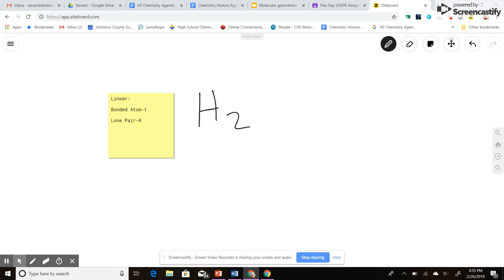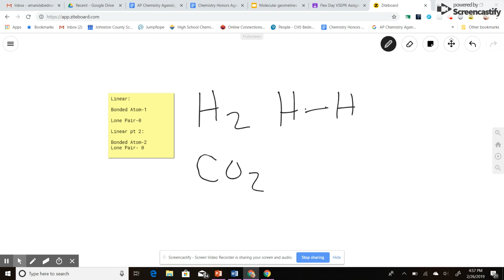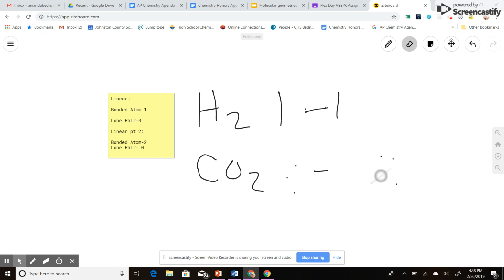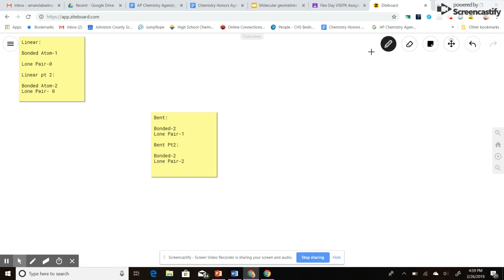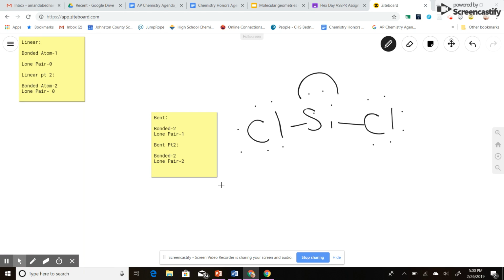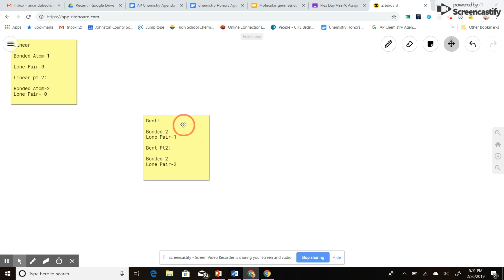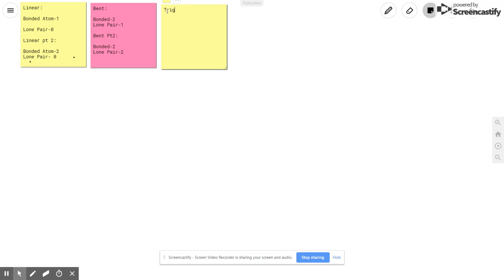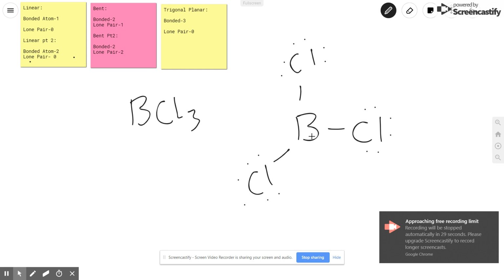Molecular Geometry-VSEPR Part 1